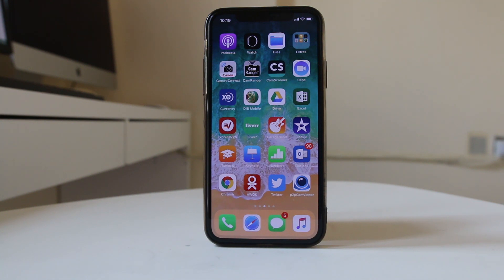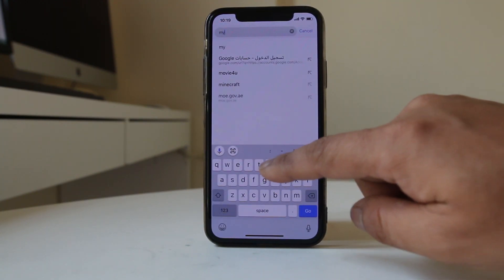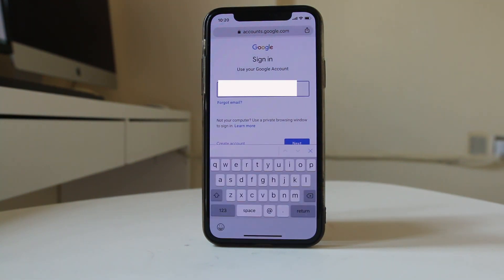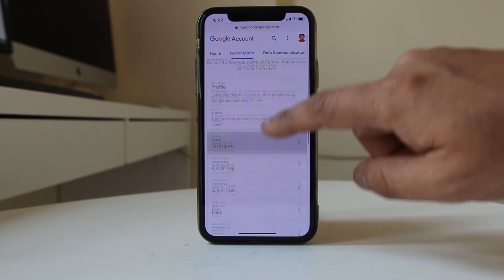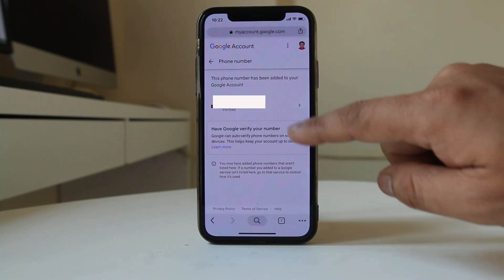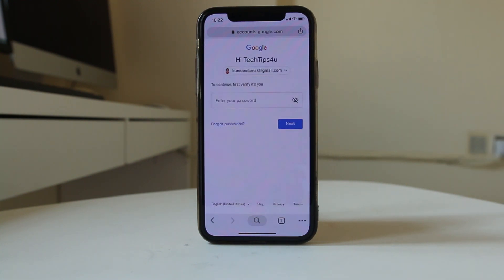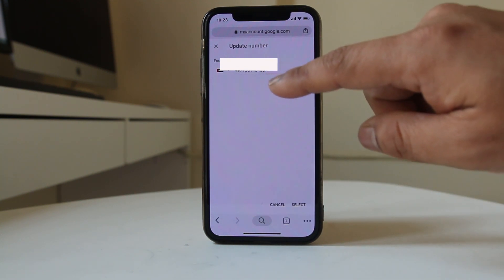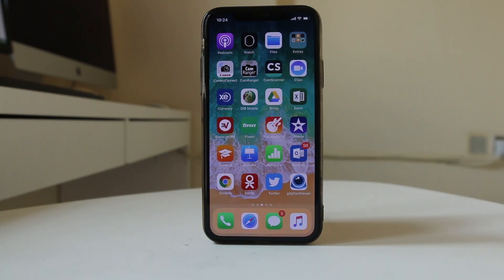How to change gmail account recovery phone number | Update google account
This video also answers some of the queries below:

google account recovery phone number
gmail phone number
gmail change phone number verification
update phone number
How to change mobile number in gmail account in android
How do I change my phone number on my email account
How do I change my mobile number on Gmail on iPhone
How can I change my phone number
change phone number on email account

If you want to change the phone number associated with Gmail account then:

1. Open a browser and open the site myaccount.google.com

2. Enter the gmail id and password. I have already logged into my gmail account.

3. Tap on “Personal info”.

4. Scroll down and look for Phone.

5. Right now this is the phone number which is associated with my gmail account. If I want to change it I will tap on it.

6. Again I will tap on it.

7. Now tap on the three dotted icons on the right.

8. Select “Edit”.

9. Now you need to enter the password for your gmail account.

10. Select “Next”.

11. Again tap on the three dotted icons and then tap on “Edit”.

12.Select “Update number”.

13. Now enter the new phone number.

14. Select “Done”.